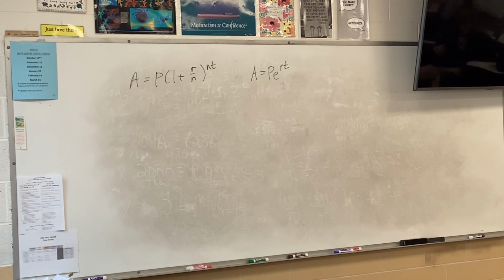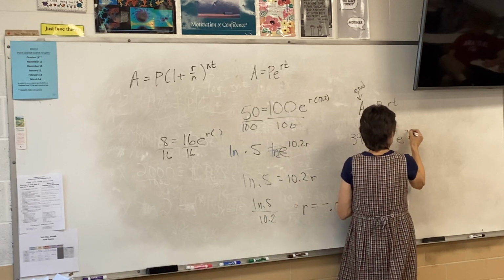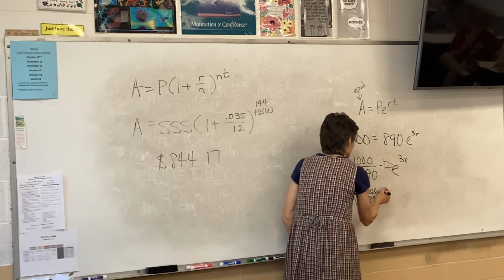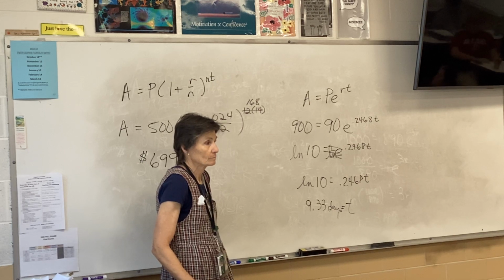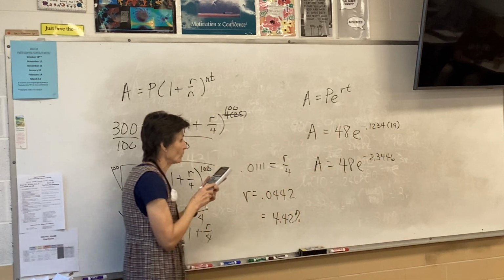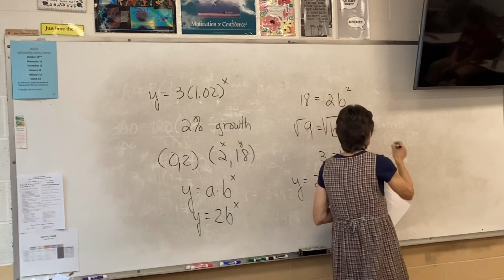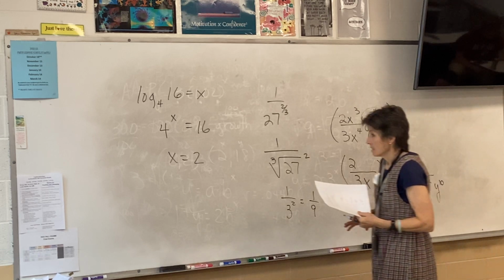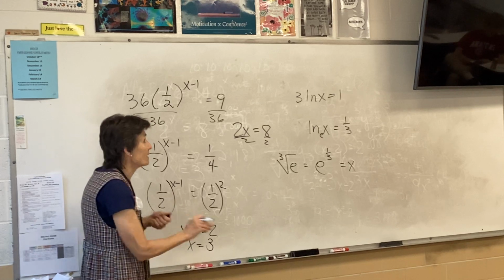Precal C Notes 3.6 #5-8; Ptc. Quiz 3.6; Chpt 3 Ptc. Test 1 #1-4d